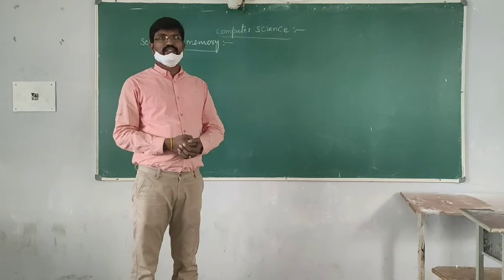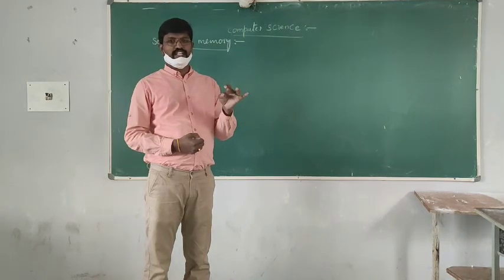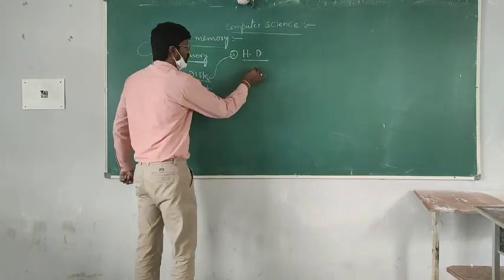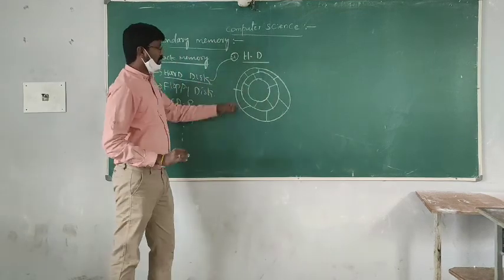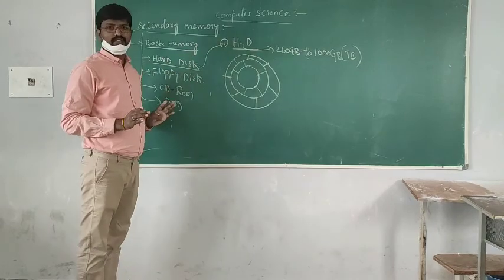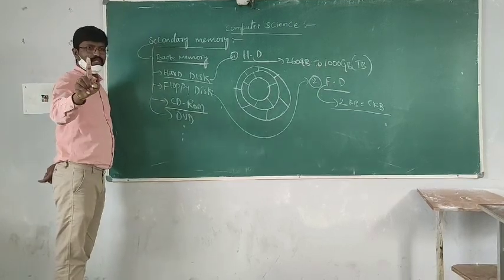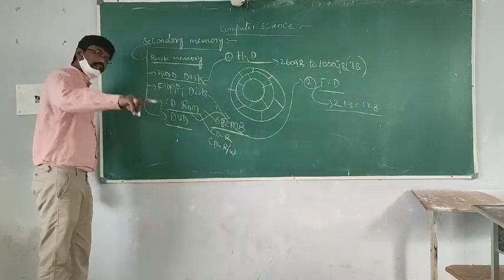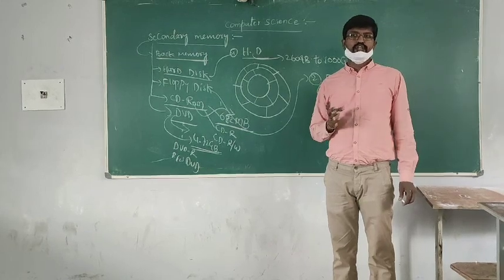Secondary memory devices